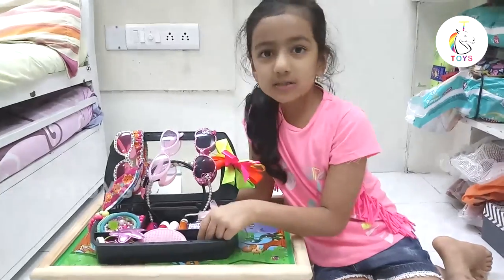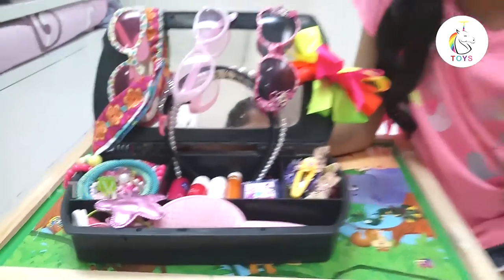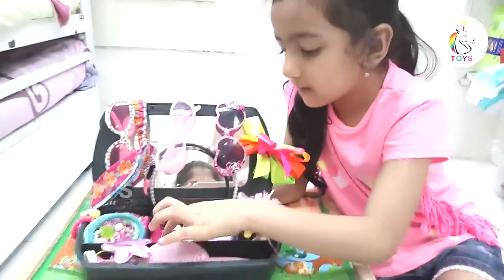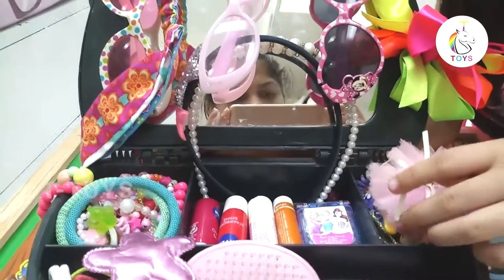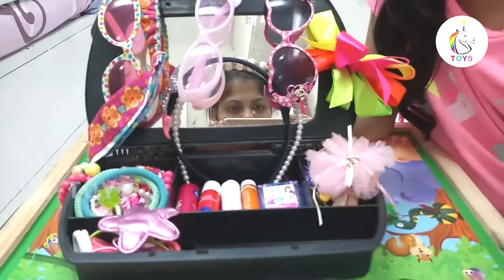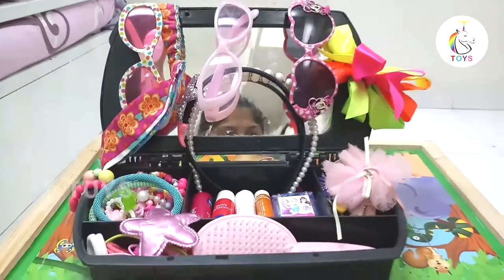DIY Dressing Table - Review | Taaisha | T-Toys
Hi guys this is my new Video about Dressing Table. This is one of my favorite product. I hope you like it.